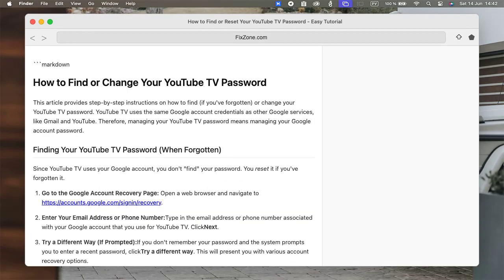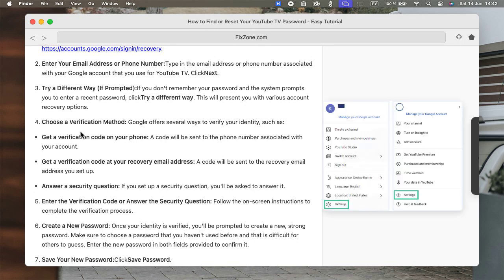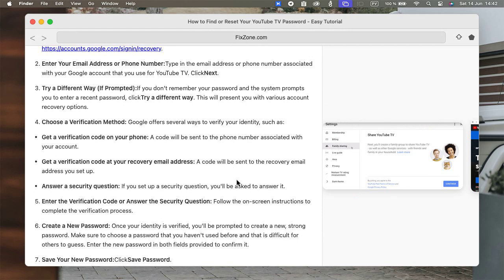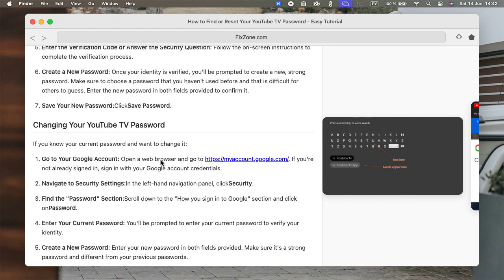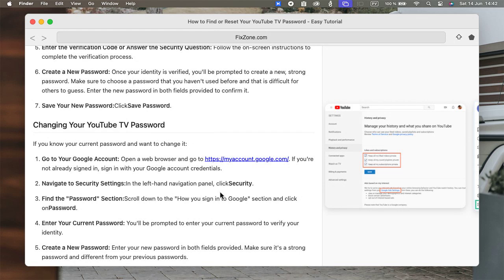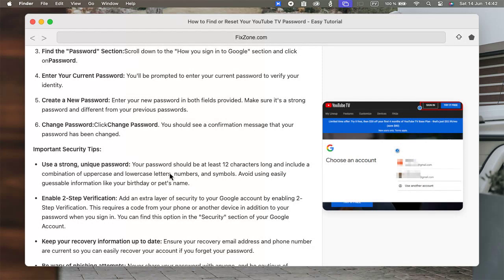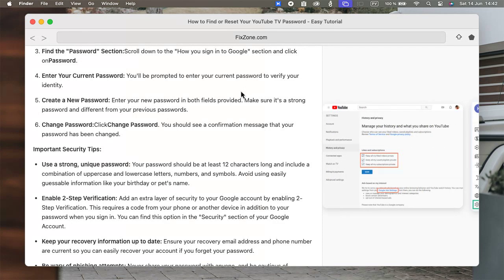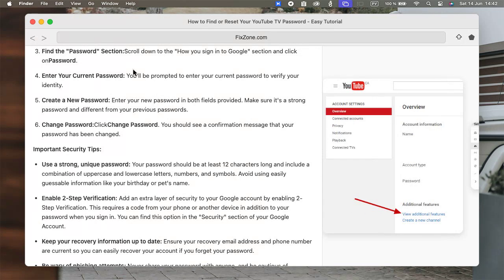How to Find or Reset Your YouTube TV Password Easy Tutorial